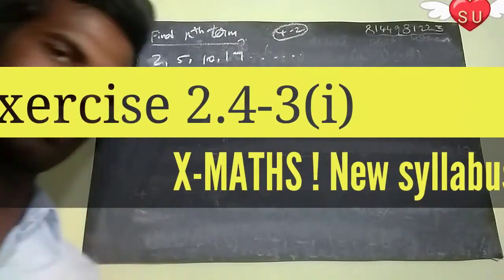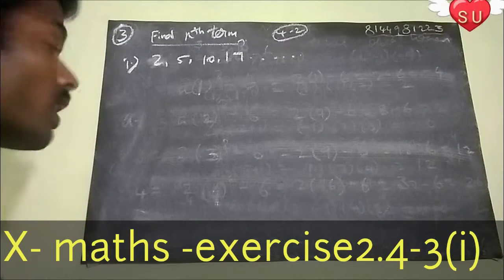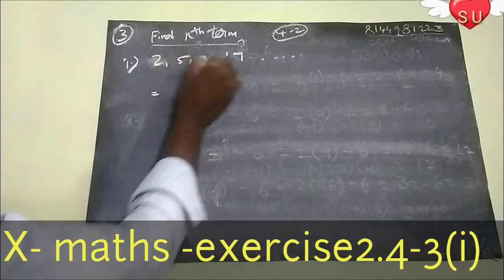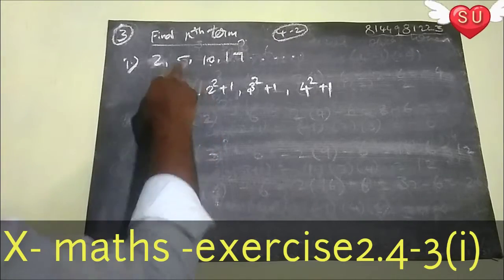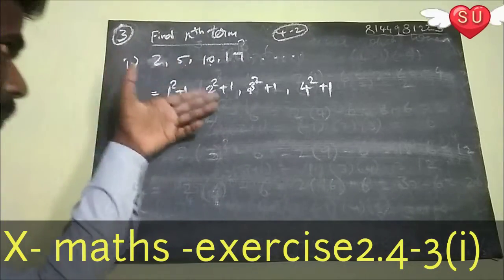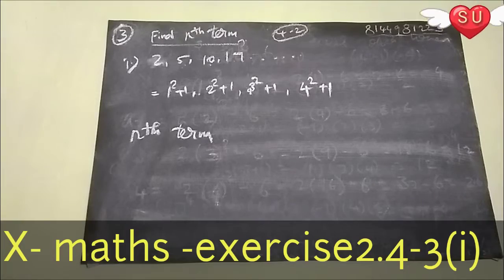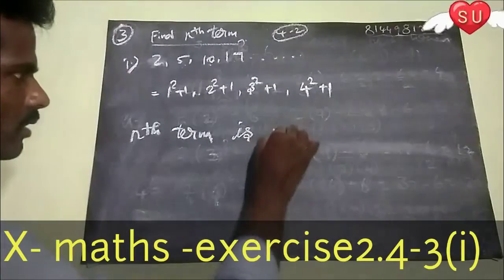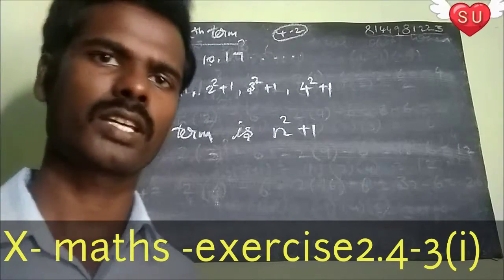Exercise 2.1 - / X-Maths/ new syllabus